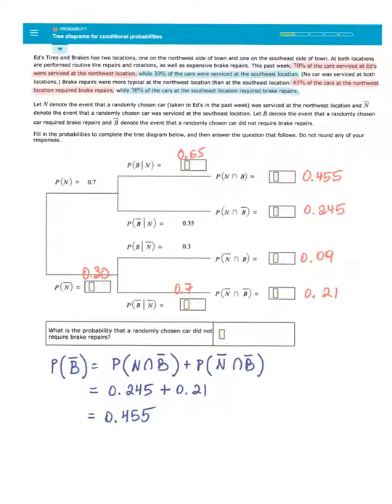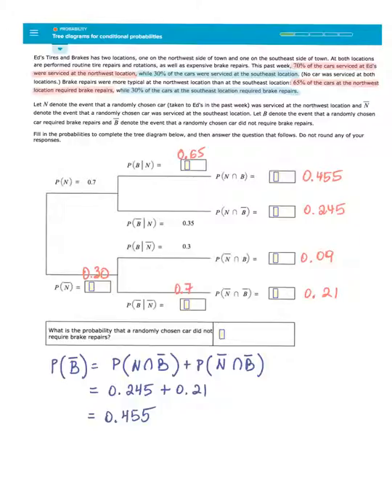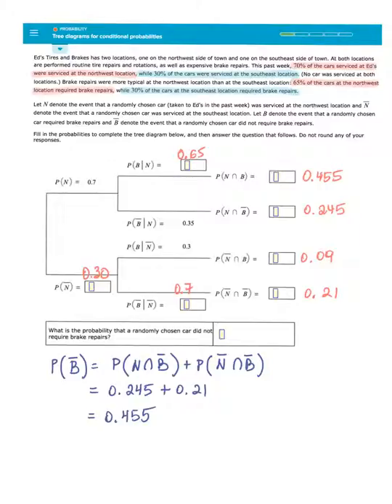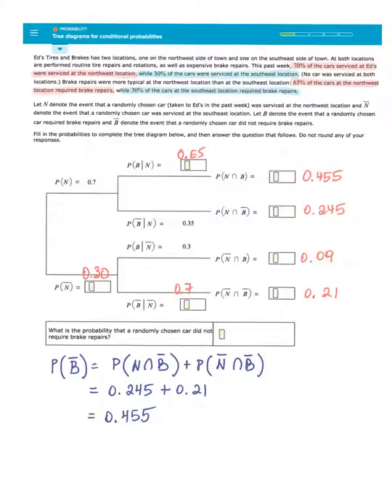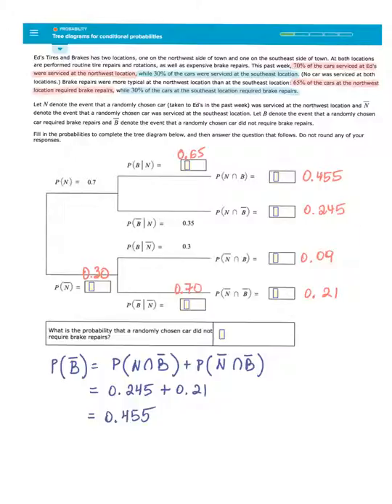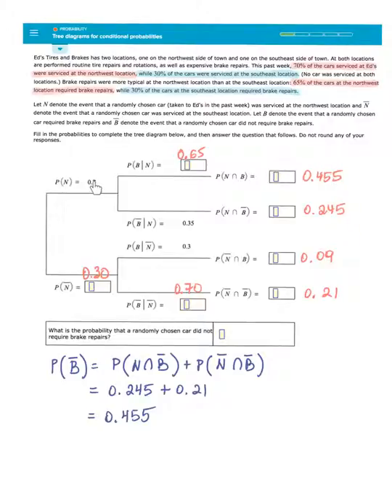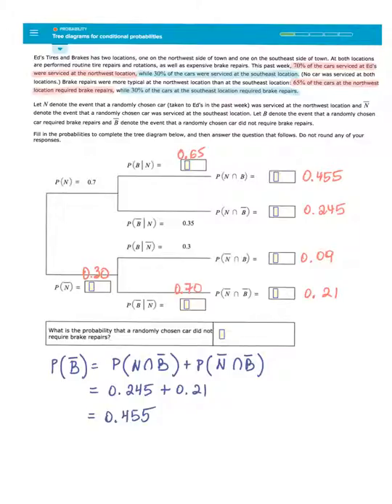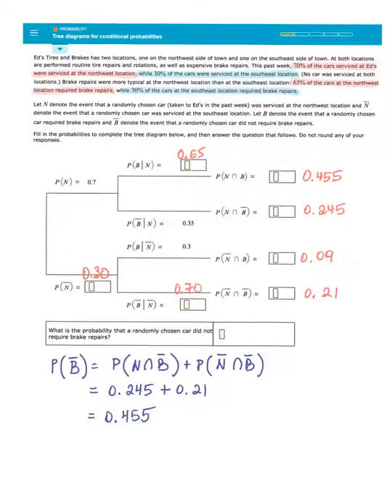Tree diagrams for conditional probabilities, Elementary Statistics in ALEKS